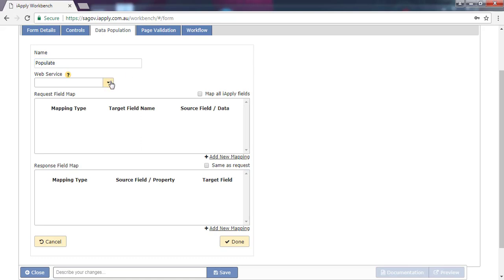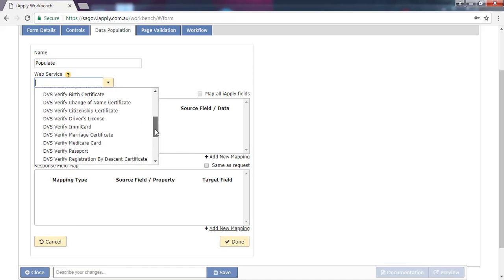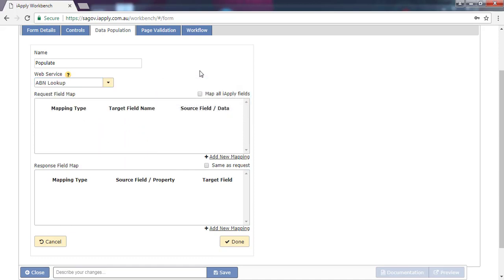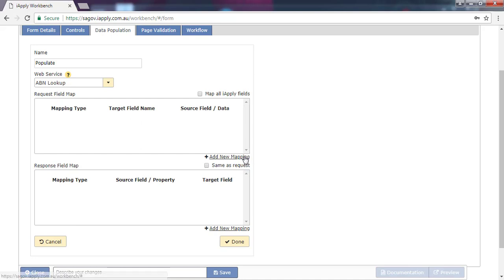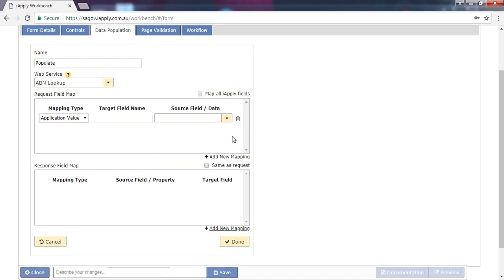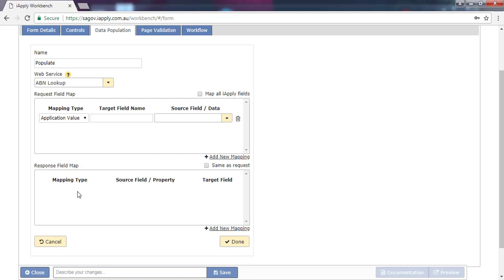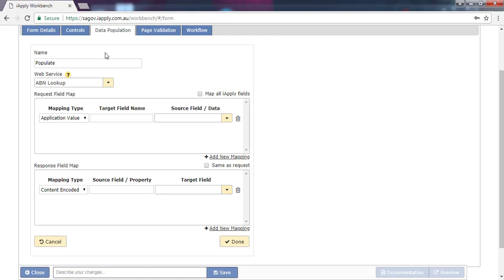17 Forms tab Data population